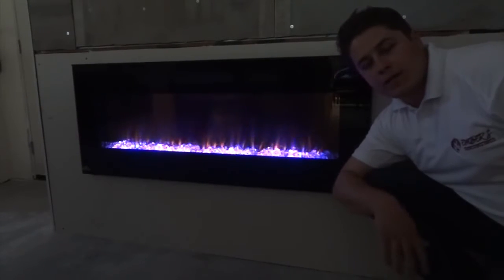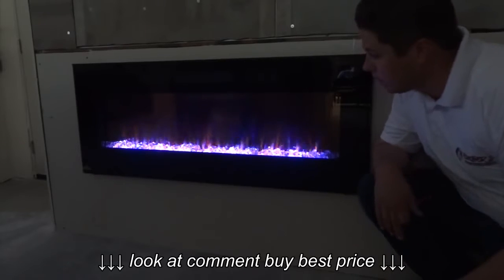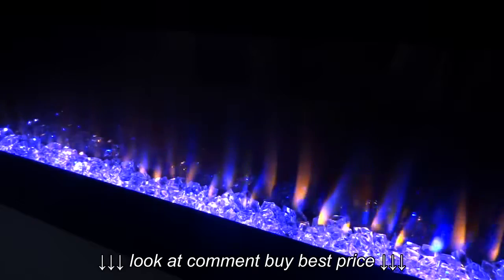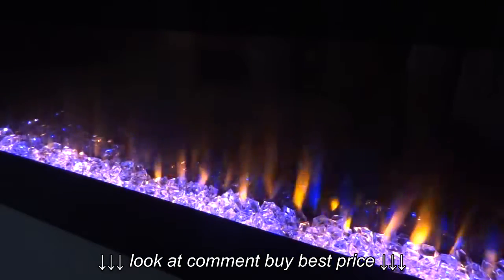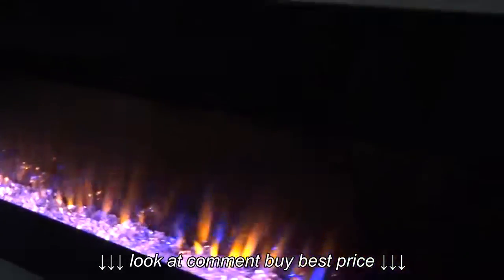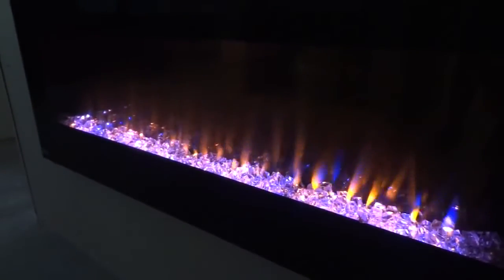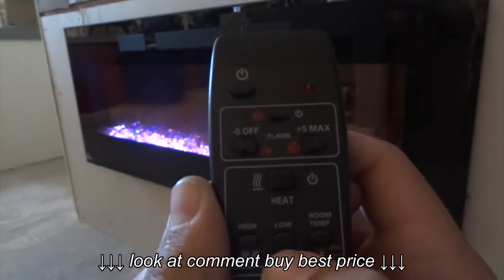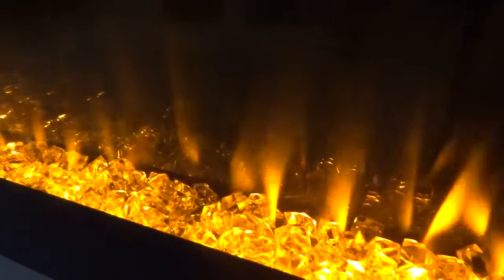Napoleon Allure NEFL50FH Electric Linear Fireplace Product Review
Napoleon Allure NEFL50FH Electric Linear Fireplace Product Review, Napoleon Allure NEFL50FH Electric Linear Fireplace Product Review